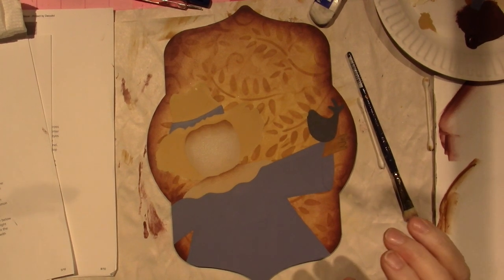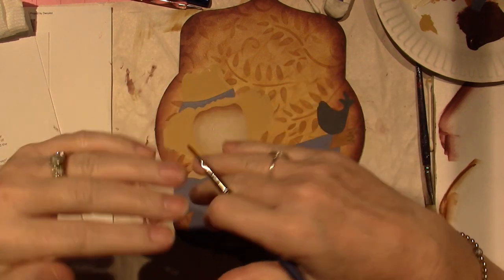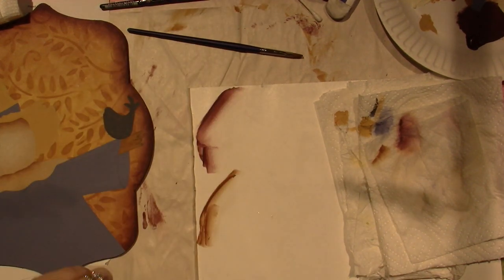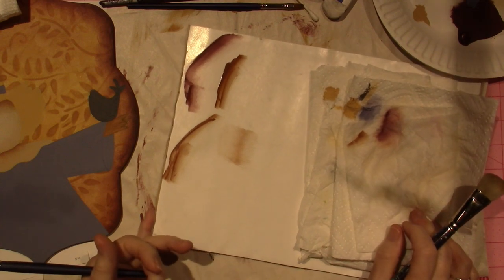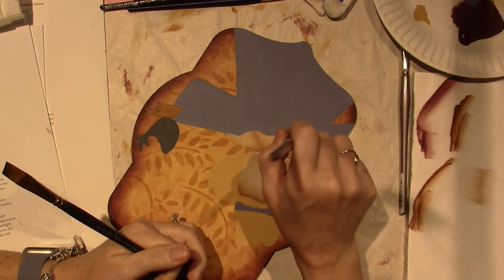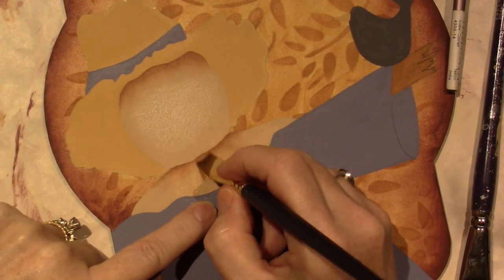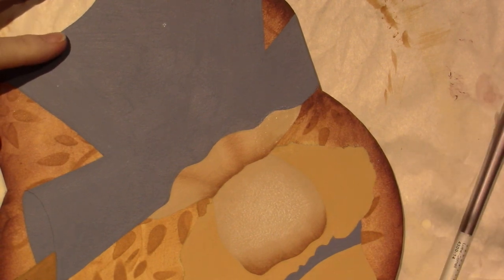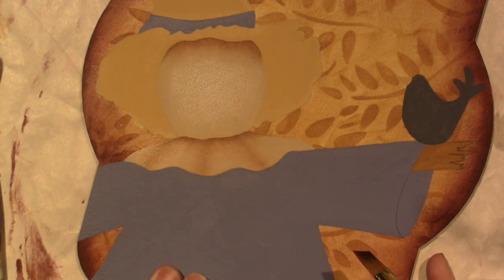Flip Float technique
In this video I share a technique called a flip float. It can be used to create a shine on a ribbon or a dip in a ruffle like on this project. TFW, Sara